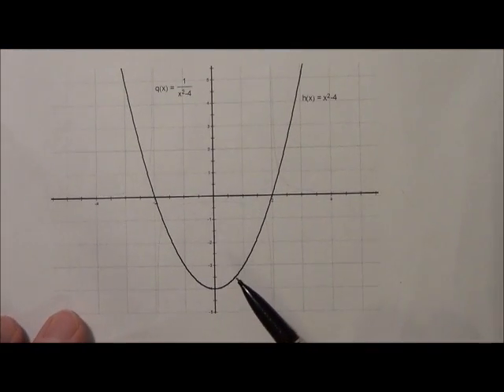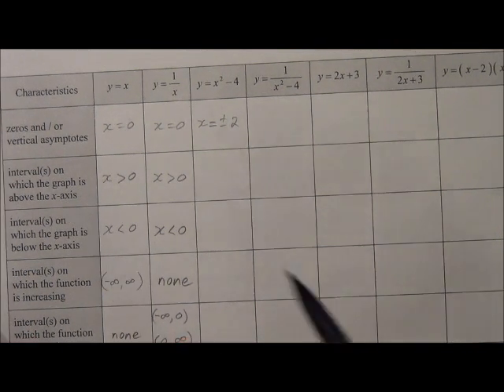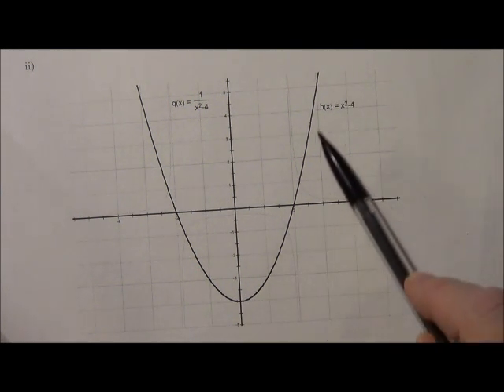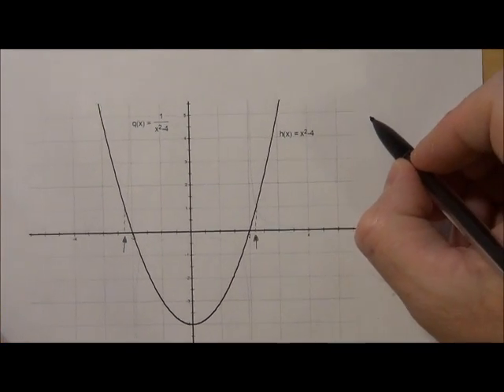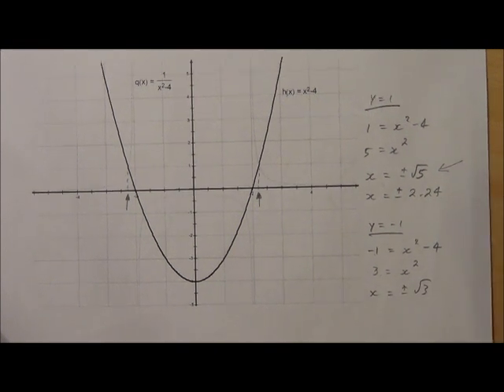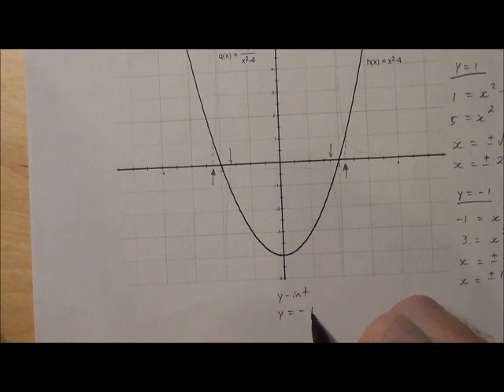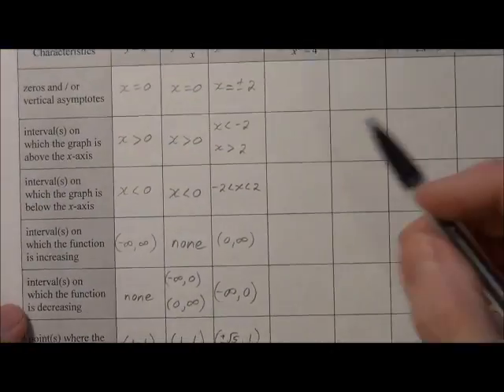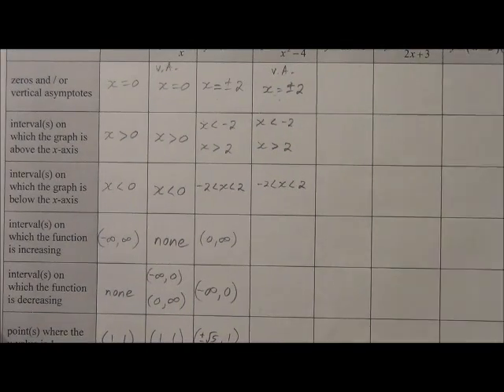MHF 4U lesson 5.1 part 2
Graphs of Reciprocal Functions